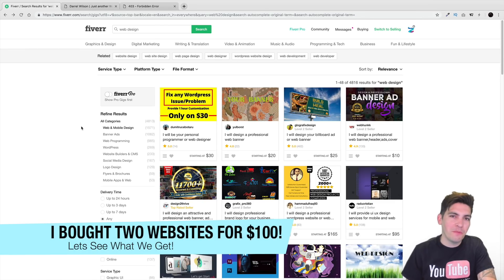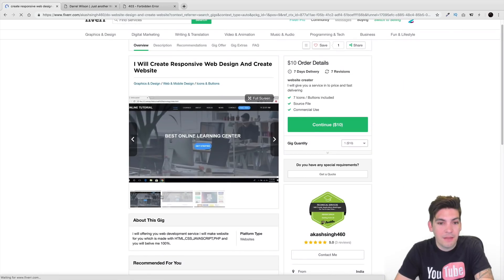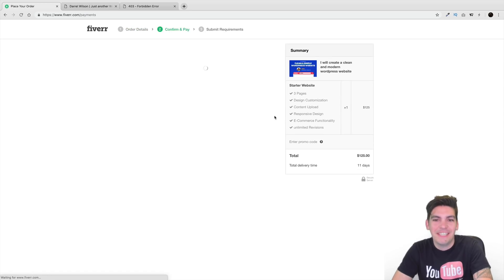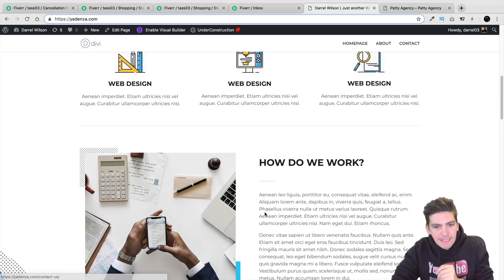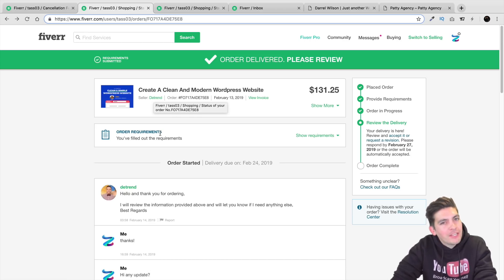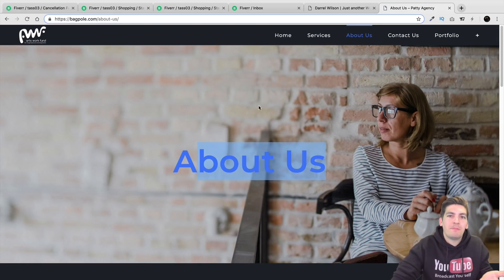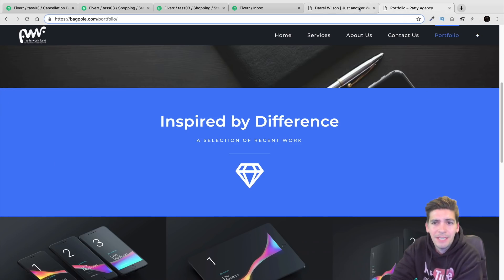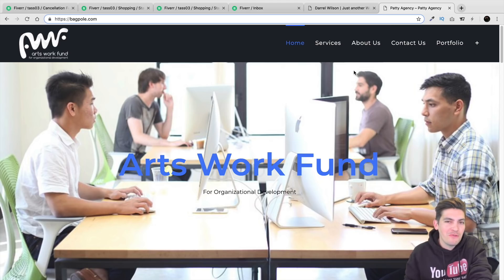I Purchased A $100 Website Fiverr Gig, This is What I Got 😱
Need A Gig?

Ever wanted to know what a $100 Website gets you from fiverr? Well in this video, i decided to purchase two website gigs from sellers from fiverr and this is what i got shown in the video!

I think the seller detrand might need a little more improvement but definitely not that bad, i do like the seller aziz, with a little more directions from me and more communication i think it would be very good! But good job!

Want to get a website from the fiverr sellers in this video? Check out their profiles!